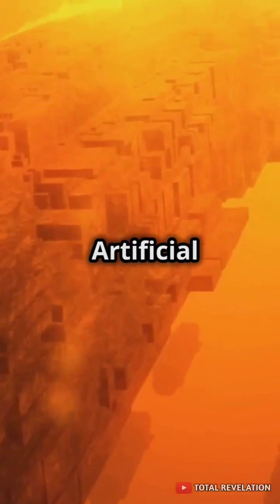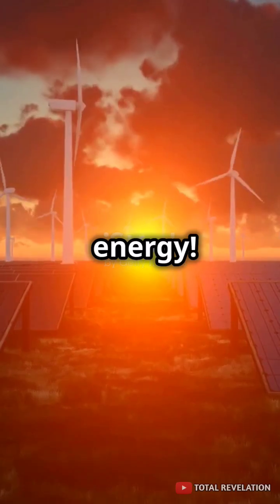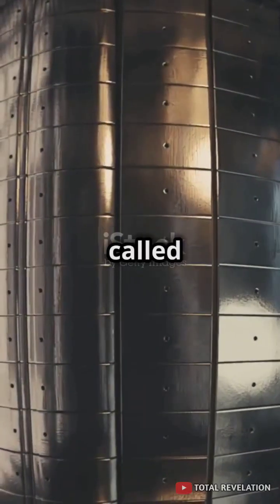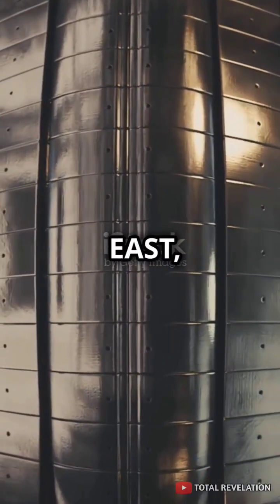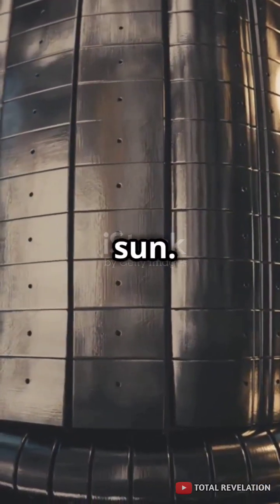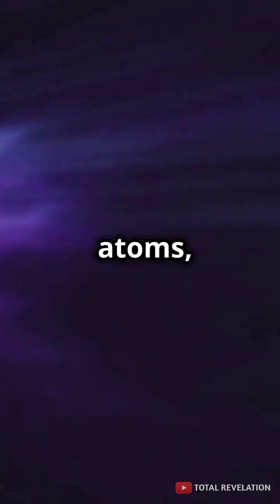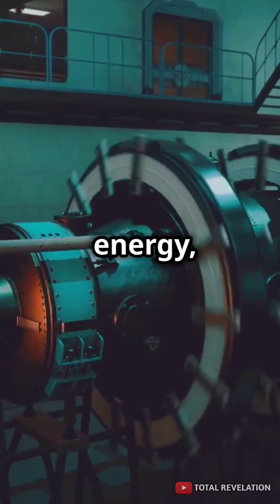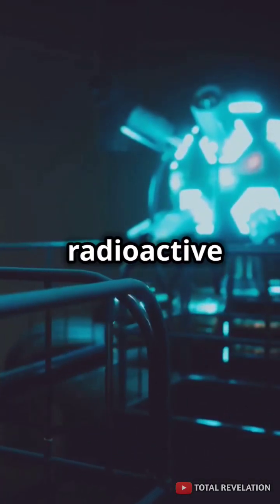China's Artificial Sun: A Game Changer!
China’s quest for limitless clean energy has taken a giant leap forward with the development of its Artificial Sun, a breakthrough in nuclear fusion technology. Officially known as the Experimental Advanced Superconducting Tokamak, or EAST, this device is capable of generating temperatures over 150 million degrees Celsius, nearly 10 times hotter than the core of the real sun.

But what does this mean for the world? Nuclear fusion has long been hailed as the holy grail of energy. Unlike nuclear fission, which powers current nuclear plants, fusion mimics the processes of our Sun—fusing atomic nuclei to release massive amounts of energy. It promises a nearly limitless supply of clean energy, using abundant hydrogen isotopes as fuel, producing zero carbon emissions and minimal radioactive waste.

China’s EAST experiment has broken several records, running at extreme temperatures for extended periods. These milestones put the world a step closer to realizing commercial nuclear fusion. While challenges remain, such as sustaining the reaction and managing the extreme heat, China’s strides could revolutionize the global energy landscape.

Imagine a future where fusion power lights up cities, powers industries, and replaces fossil fuels—ushering in a new era of clean, sustainable energy for all.

China’s Artificial Sun isn’t just a scientific experiment—it’s a potential game changer for the planet’s energy future.